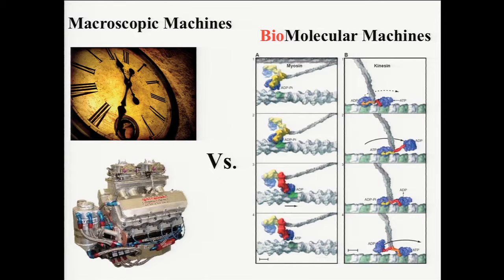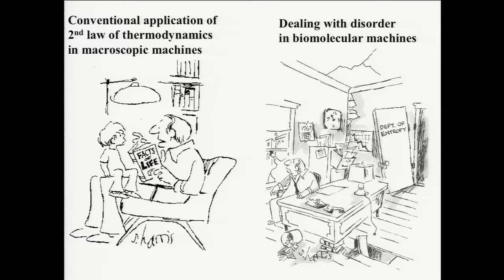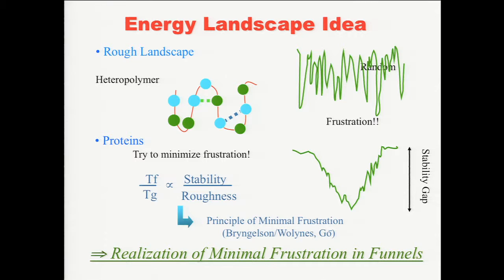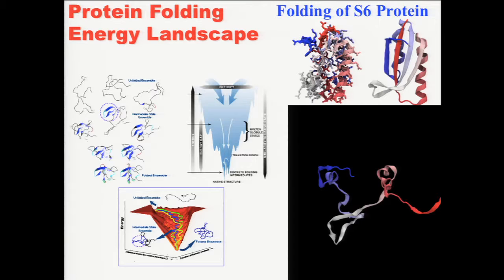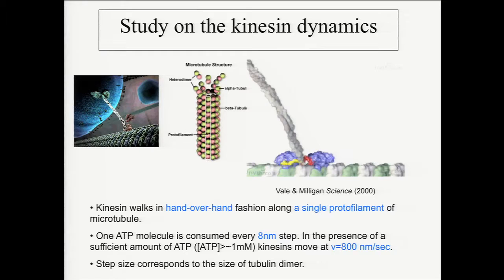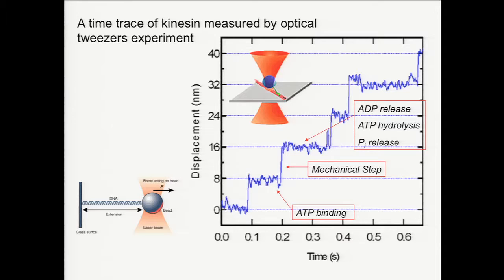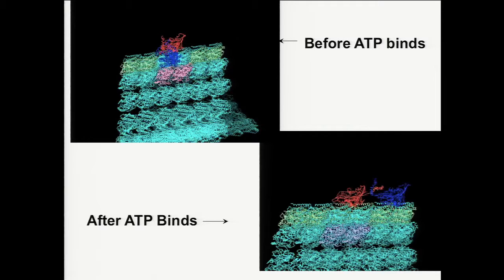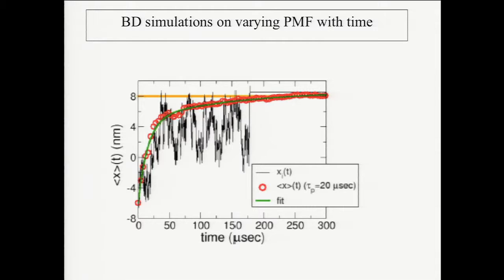José N. Onuchic, Ph.D.: From Protein Folding to Molecular Machines in Biology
The Computational Revolution in Medicine, Engineering & Science
January 16-17, 2014, Hyatt Lost Pines Resort, Lost Pines, Texas